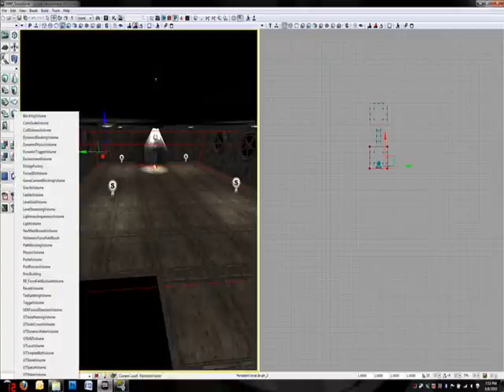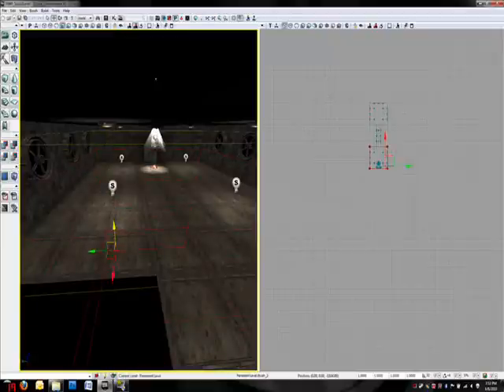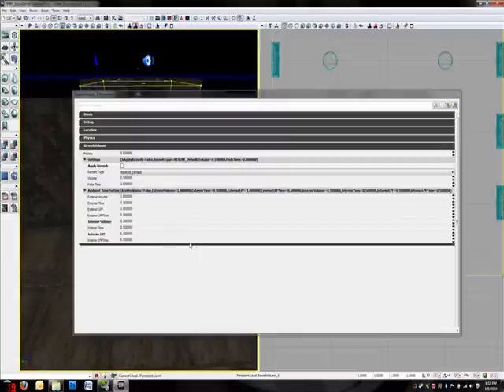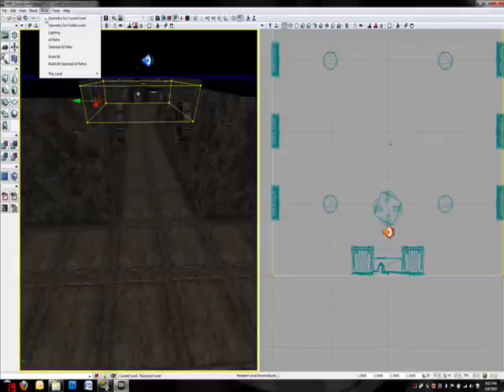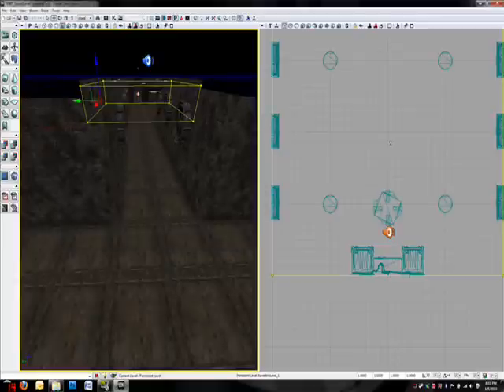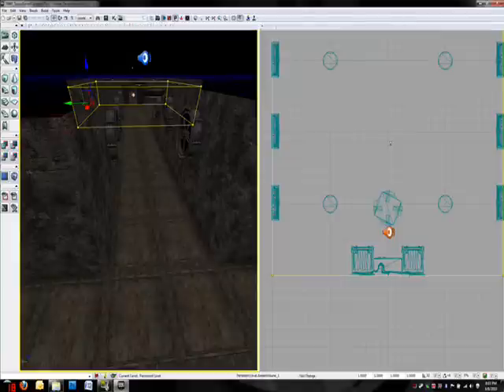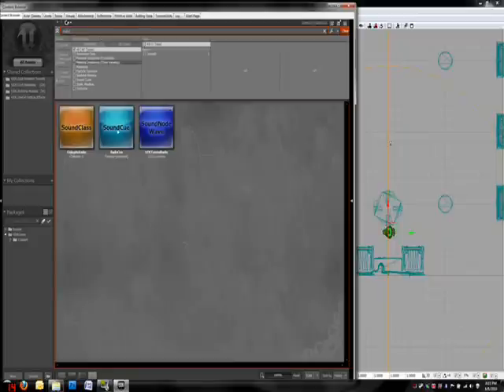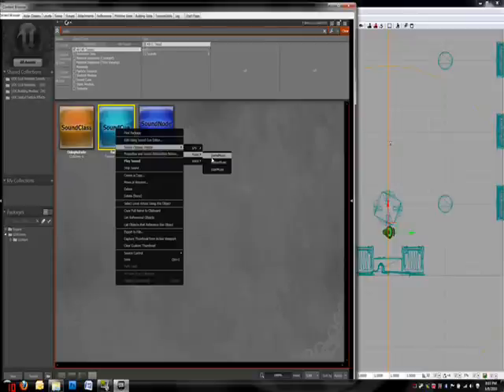UDK Sound Tutorial Part4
Learn about Reverb Volumes and how to place Ambient Zones in your UDK map.